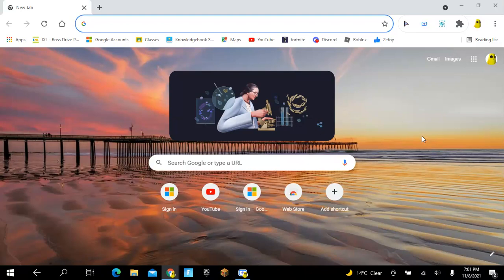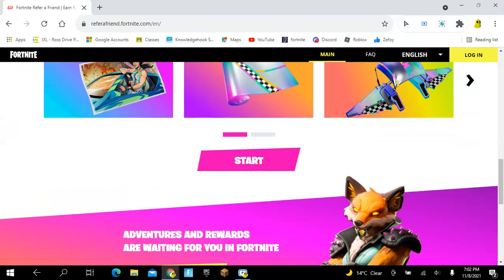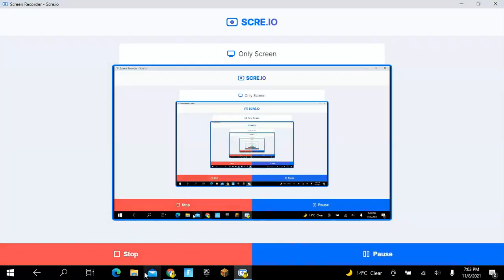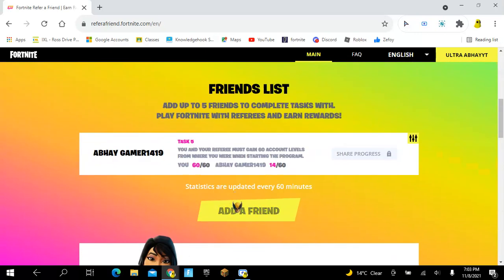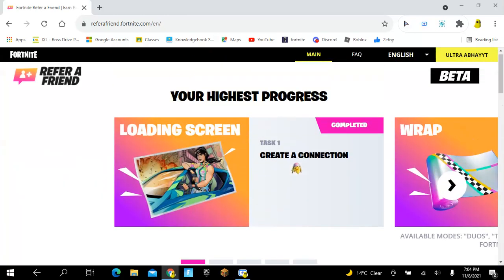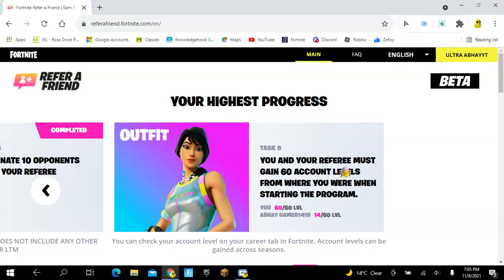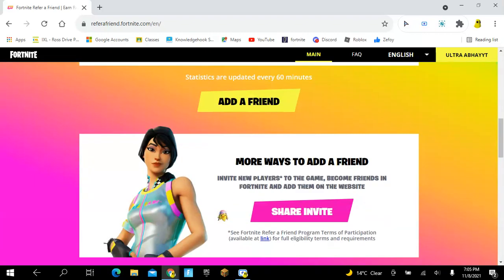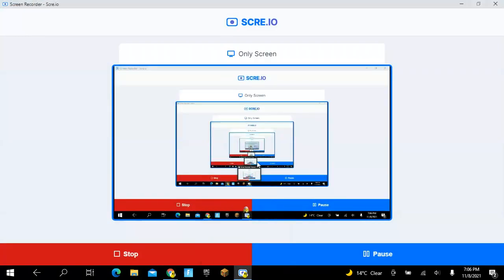how to get a free skin in fortnite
I hope you can try this its okay if you can't